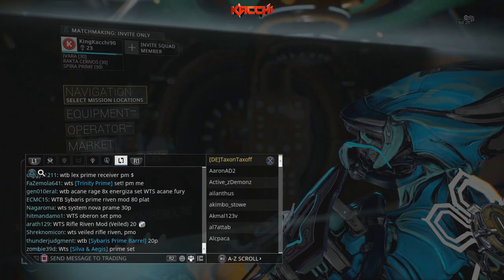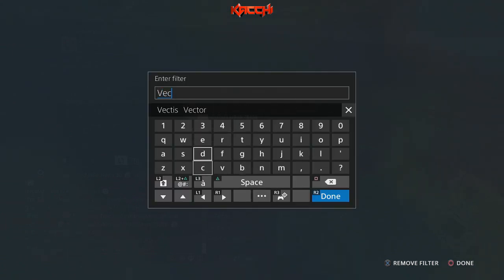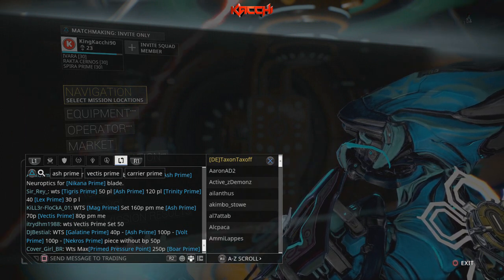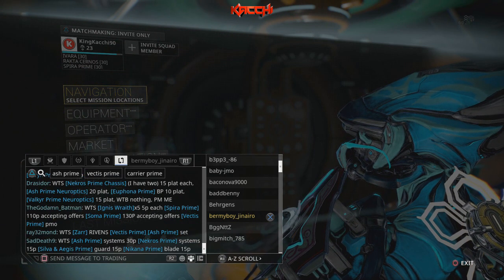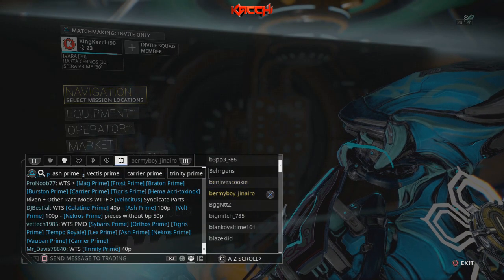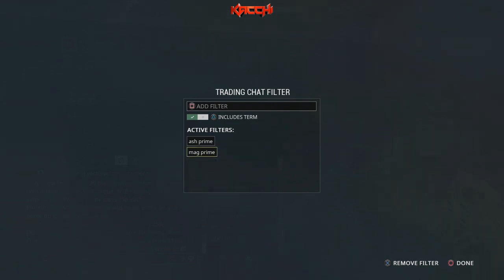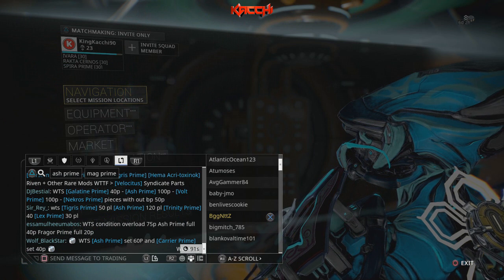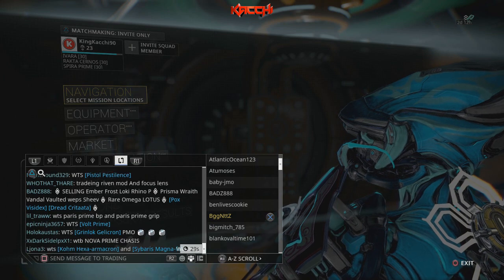Warframe - How To Use The Trade Chat Filter System!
So the trade chat has gotten a upgrade in a sense where as you can filter out all the junk and focus on one thing that you want to either sell or buy it depends on what you want. Some people dont know how to use the system and some do, well i'm going to show the guys who dont know how to use the filter system in warframe so they can make some plat for themselves. It has its pros and cons but overall its a start.

If you guys want my glygh, hit me up on PC warframe
PC Warframe Name - Kacchi